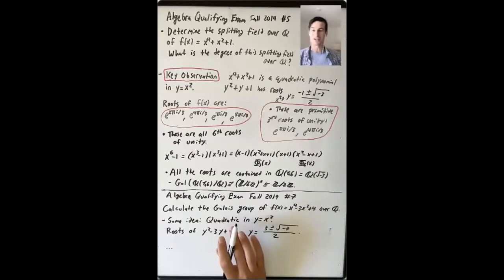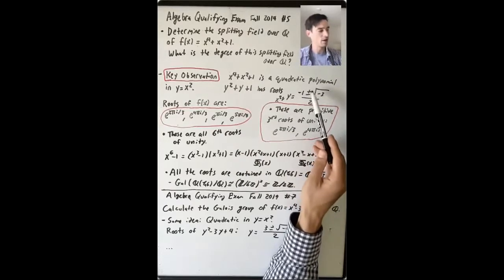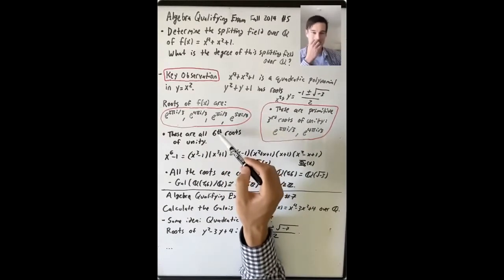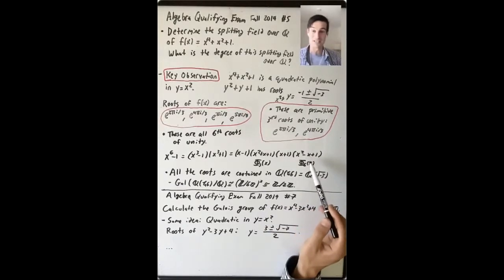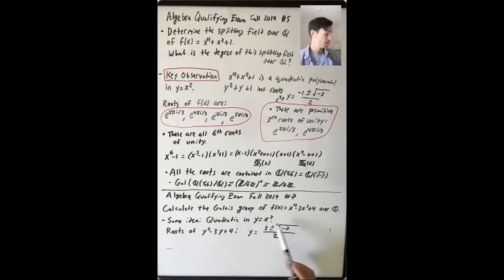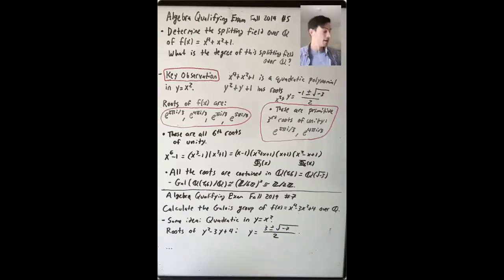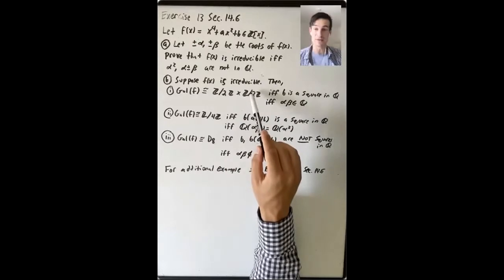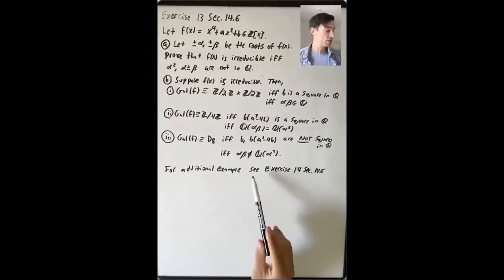The Galois Group of x^4+ax^2+b (Algebra 3: Lecture 27 Video 4)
Lecture 27: We started this lecture by discussing Galois groups of cubic polynomials f(x) in F[x] where F is a field of characteristic not equal to 2 or 3.  When f(x) is reducible things are straightforward, and when f(x) is irreducible the Galois group is either isomorphic to S3 or to A3 depending on whether the discriminant of f(x) is a square in F.  We saw that if K/Q is a Galois extension (where we think of K as a subfield of C), then complex conjugation restricts to an element of Gal(K/Q).  We used this to see that if f(x) is an irreducible polynomial in Q[x] with exactly one real root, then Gal(f) is isomorphic to S3.  We discussed a generalization to the case of irreducible degree p polynomials with exactly p-2 real roots where p is a prime. We then adapted the ideas from our discussion of cubic polynomials to give a procedure to determine the Galois group of a quartic.  A key idea was to consider the resolvent cubic of the quartic.  At the end of the lecture we discussed some problems involving the Galois group of quartics of the form x^4+ax+b.

Reading: In this lecture we closely followed Section 14.6, pages 611-615.  We also discussed several Algebra Qualifying Exam problems: Fall 2010 #5, Spring 2013 5a, Fall 2001 #4, Fall 2014 #5, and Fall 2019 #7.  At the very end of lecture we mentioned Exercises 13 and 14 in Section 14.6 of the textbook.